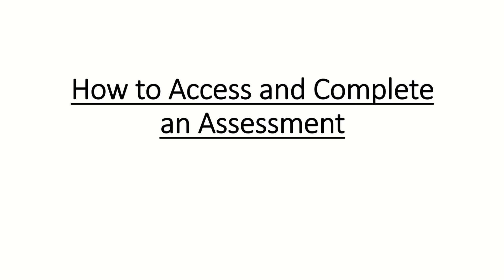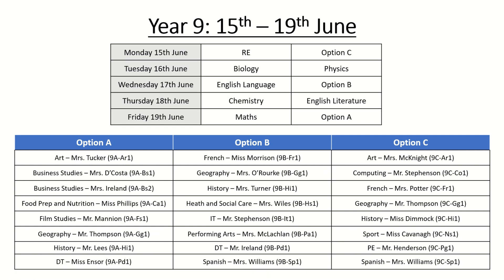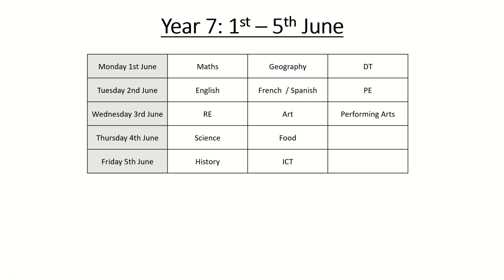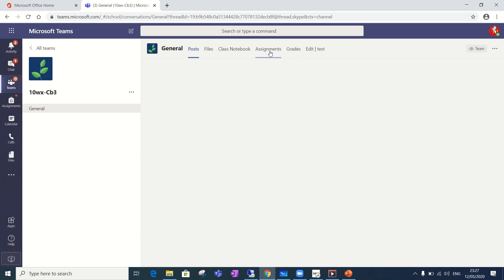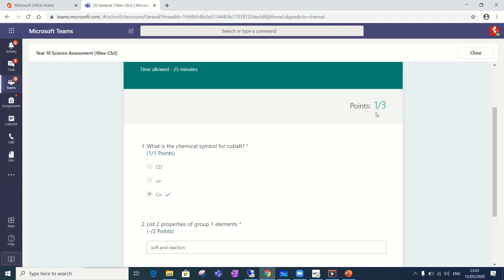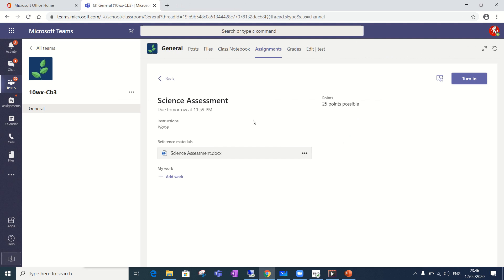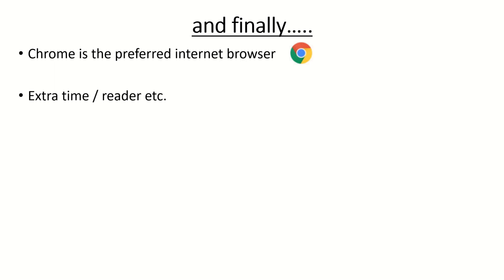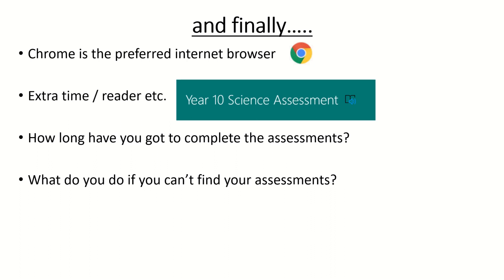Student Video Guide - How to Access and Complete an Assessment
This video will help students understand how to access and complete an online assessment that has been set by your teacher.

Remember assessment weeks are as follows:

Year 7 W/C 1st June 2020
Year 8 W/C 1st June 2020
Year 9 W/C 15th June 2020
Year 10 W/C 18th May 2020